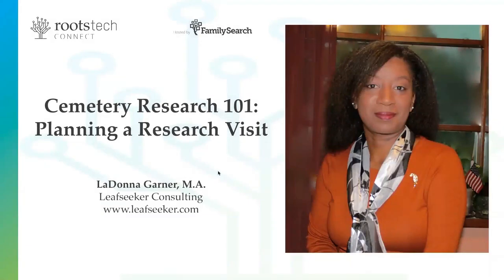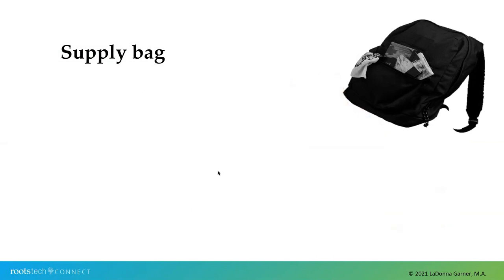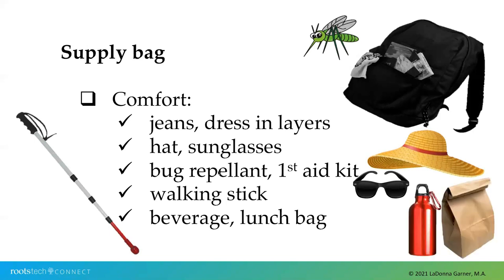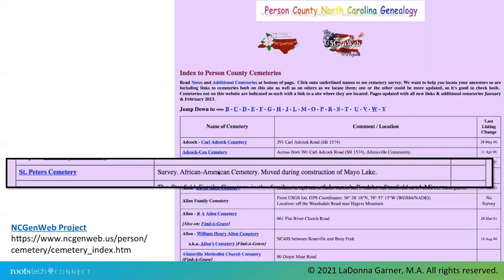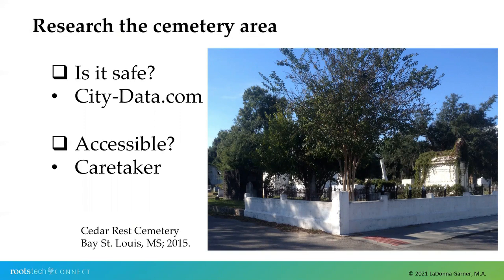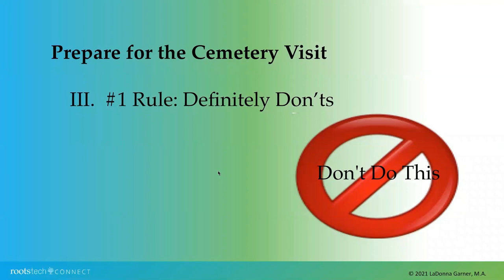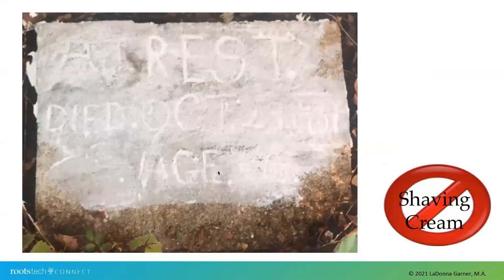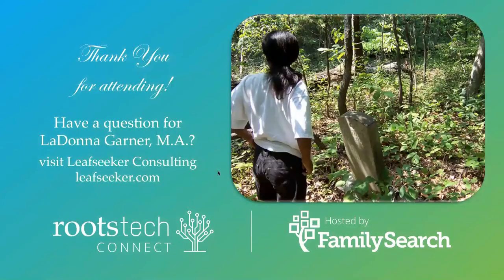Cemetery Research: Planning a Research Visit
Cemeteries are an extended resource for the family tree. Learn how to locate and prepare for a trip to the family burial site.

This keynote presentation was part of RootsTech Connect 2021. Find hundreds of free family history classes, keynotes, and more.